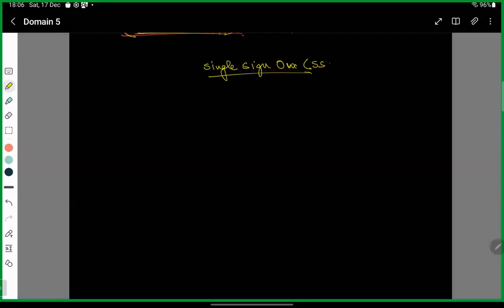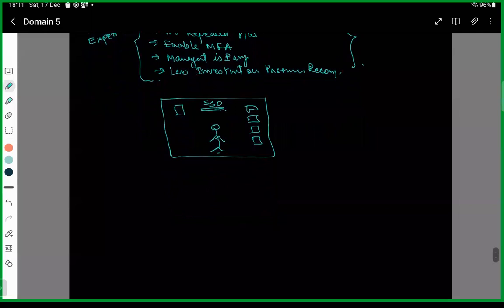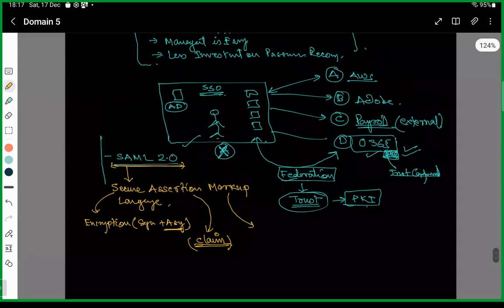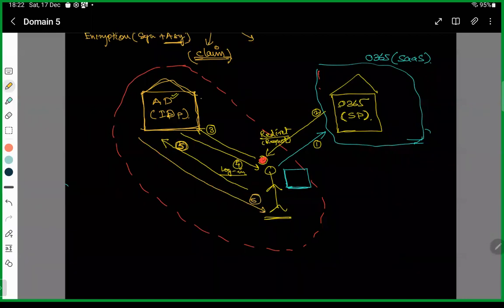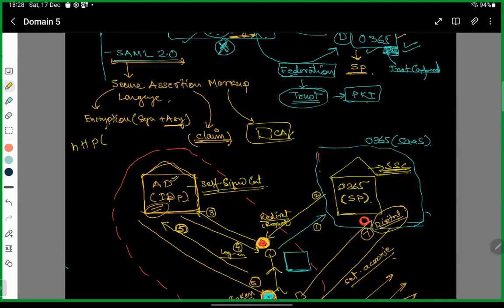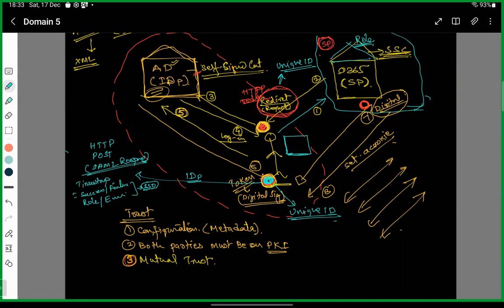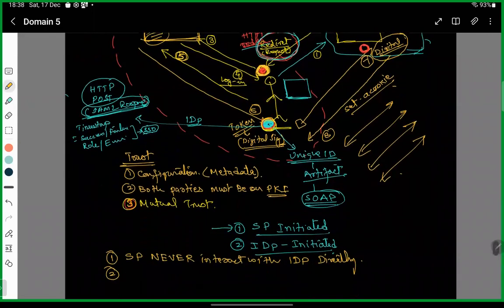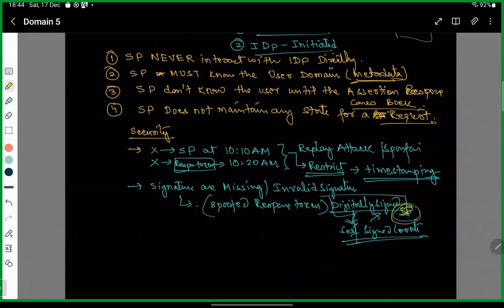SSO | What is SAML | explanation with examples | CISSP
singlesign-on